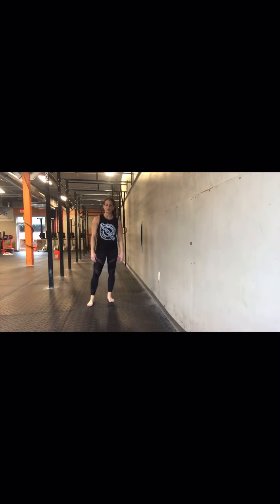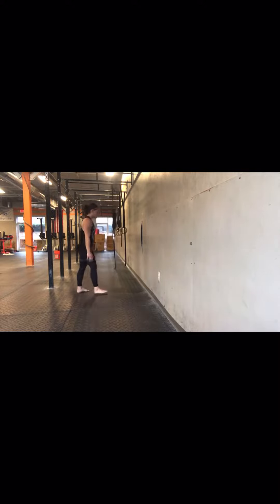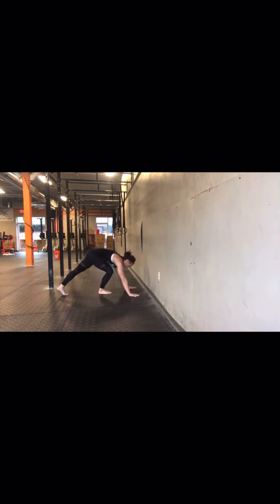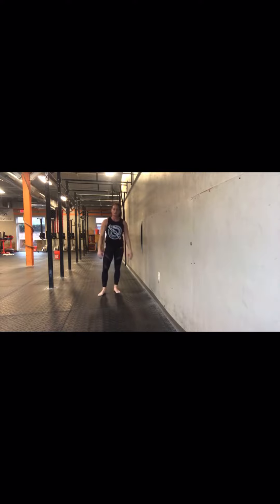Handstand against the wall